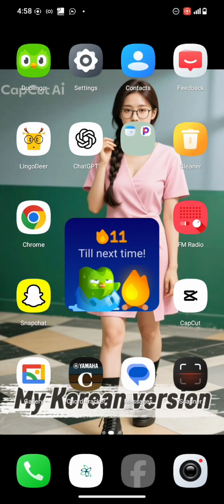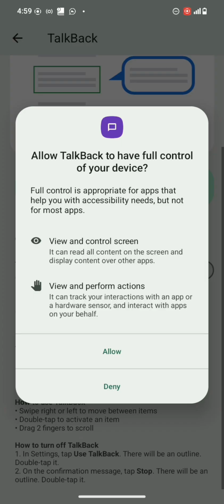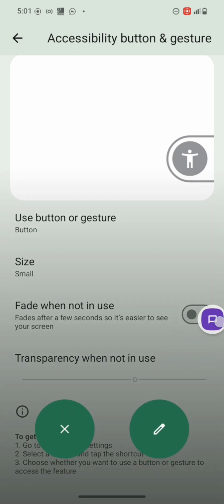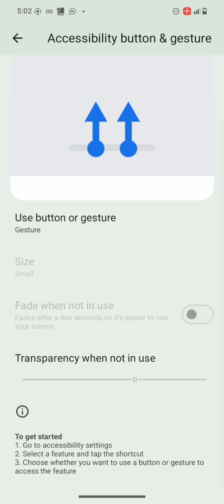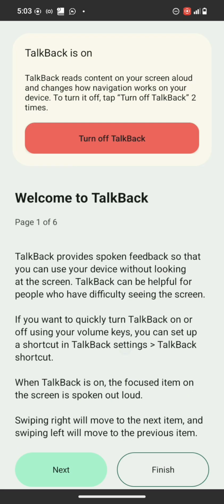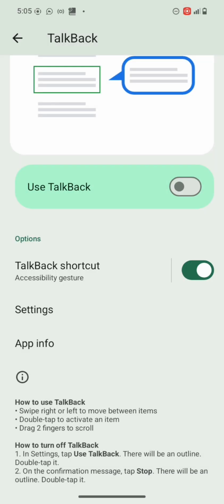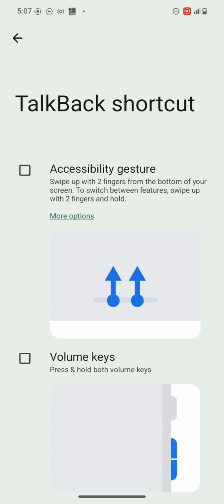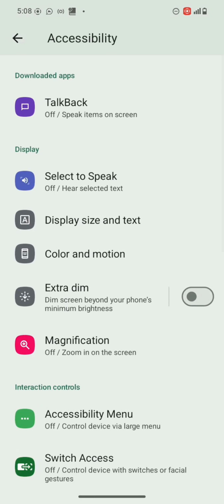HIDDEN FACT ABOUT REDMI PHONES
HIDDEN FACT ABOUT REDMI A5.